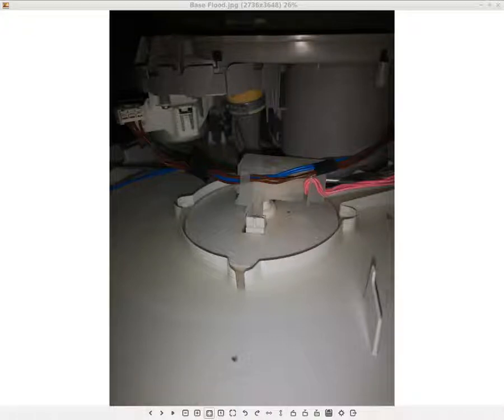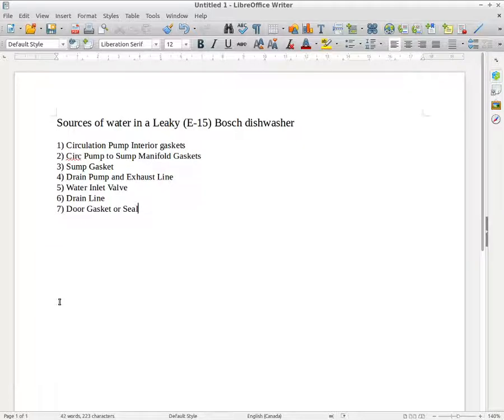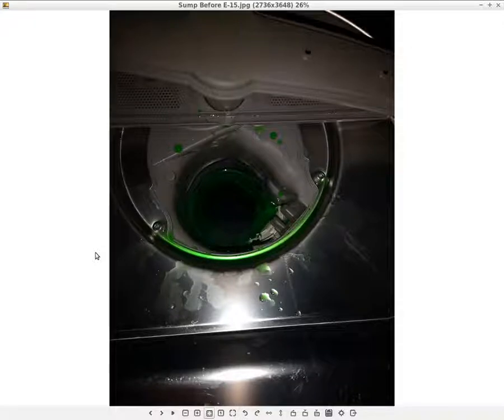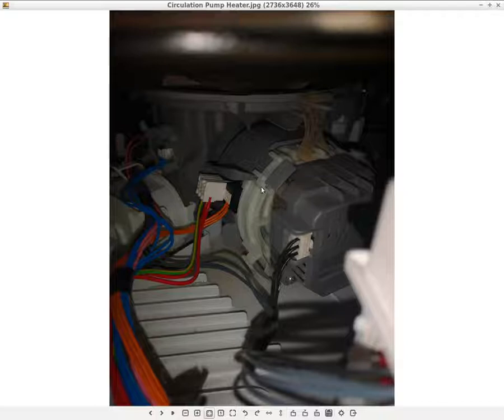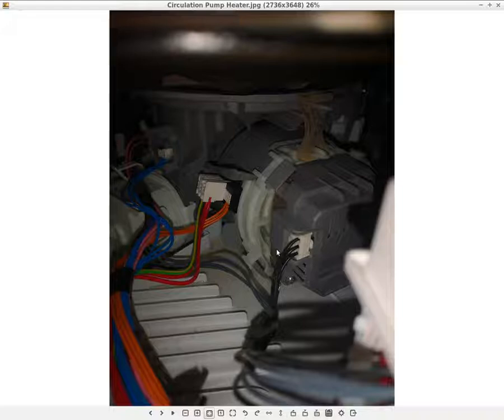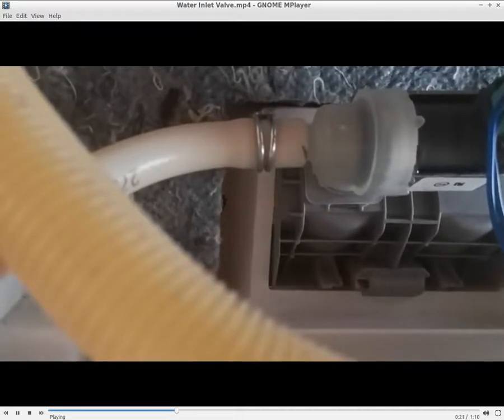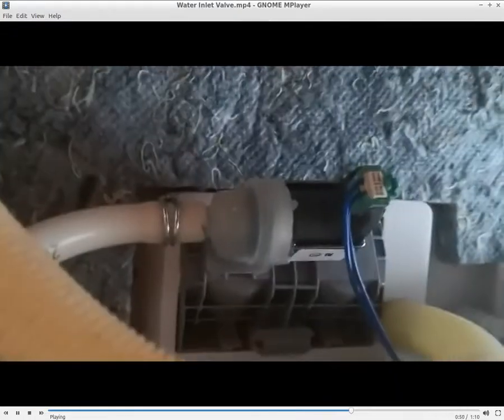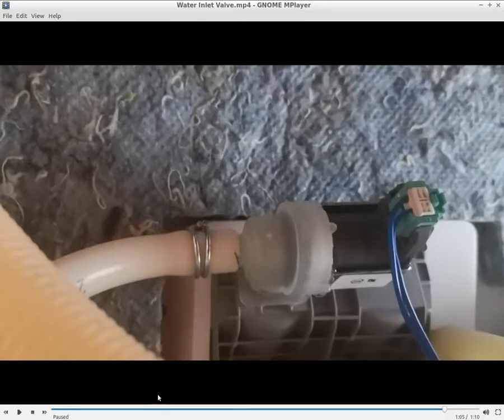How to Find a Water Leak (E-15) in a Bosch Dishwasher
2013 Bosch Dishwasher developed a leak. The problem was that the source of the water was not easy to determine. This video shows how I found my leak and I hope it will help you too.